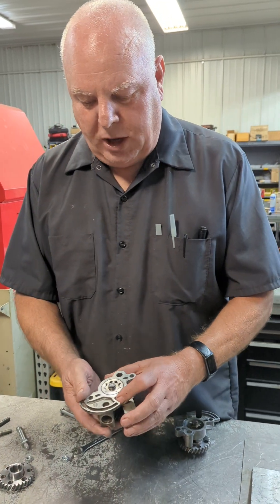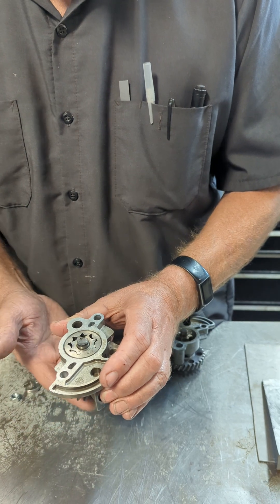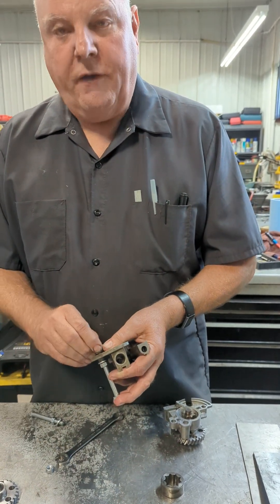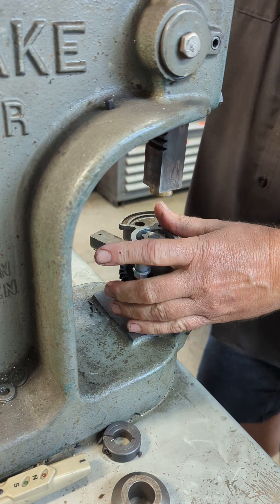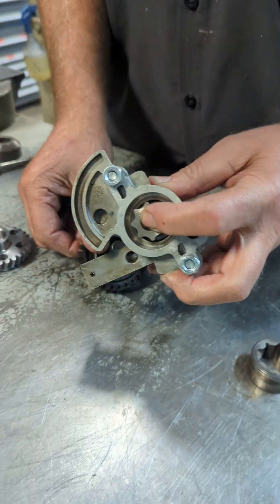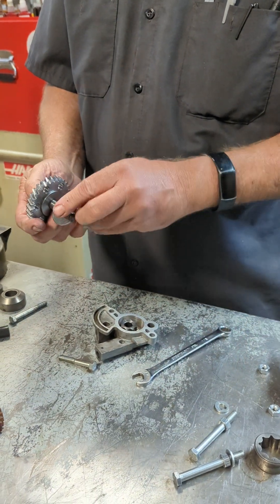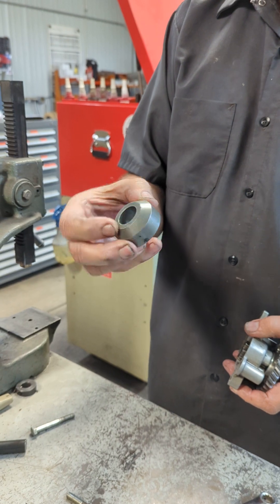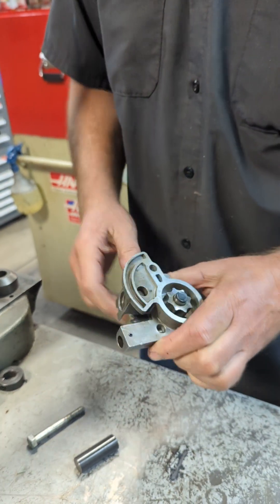Steel Oil Pump Gear for Kohler Command V-twin 18-30 HP engines.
Steel Oil Pump Gear is a direct replacement for the plastic gear which is obsolete.  This year fits 18-30hp engines and the newer integral oil pumps. Failure of the plastic gear can cause premature engine failure.